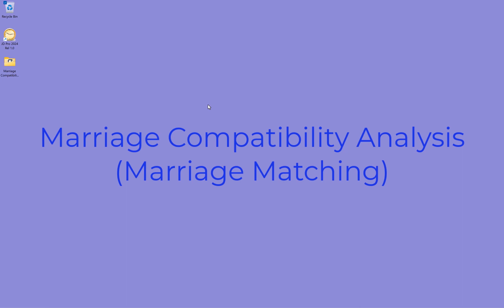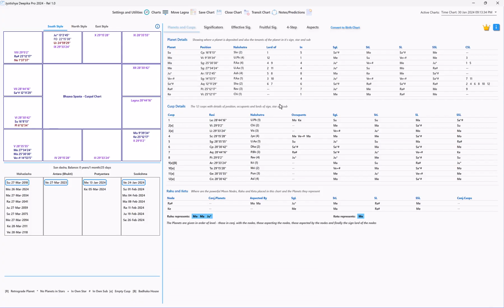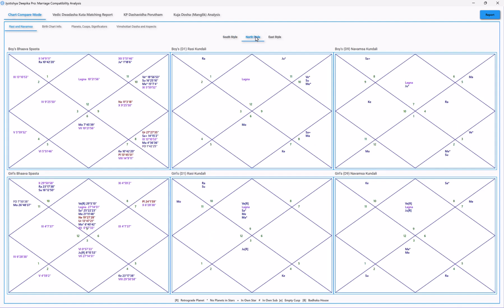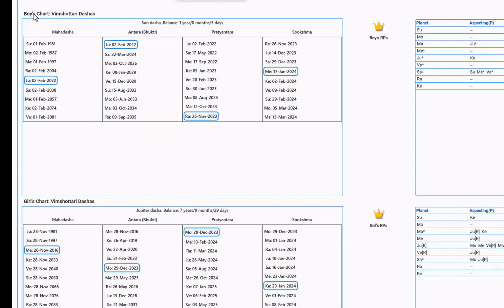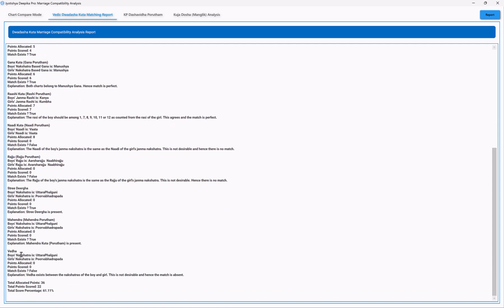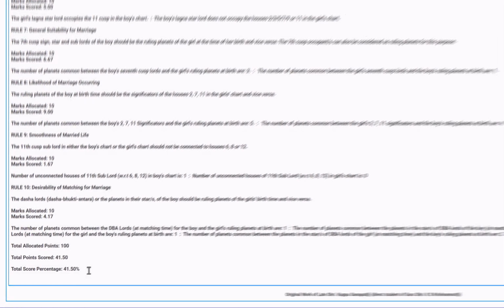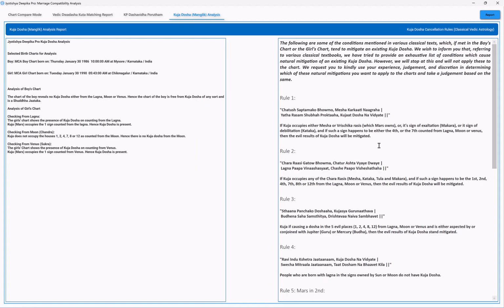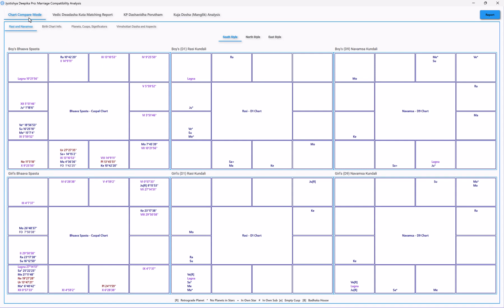Marriage Compatibility Analysis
This video describes the method to analyse two birth charts for purposes of assessing marriage compatibility. The boy's chart and the girl's charts can be compared and a marriage compatibility analysis report produced.